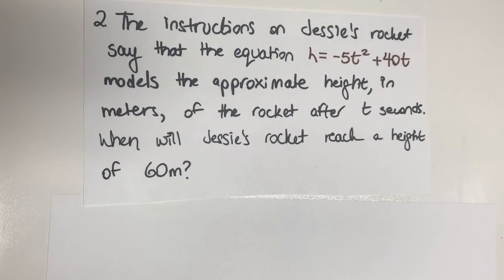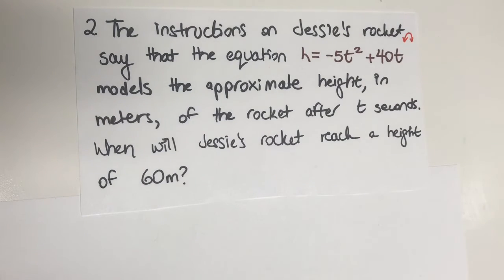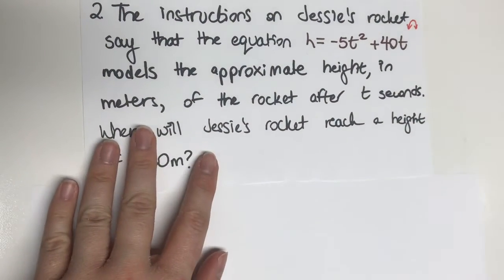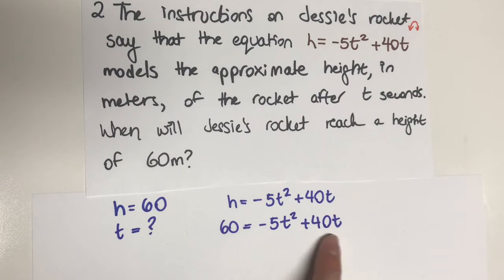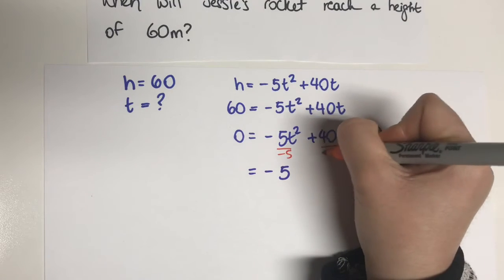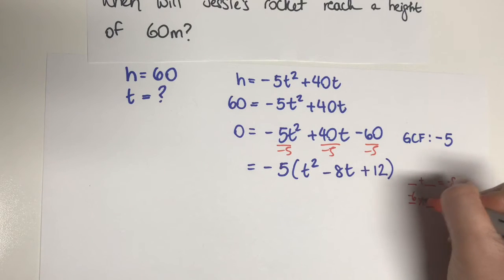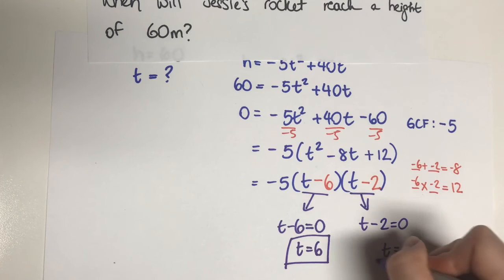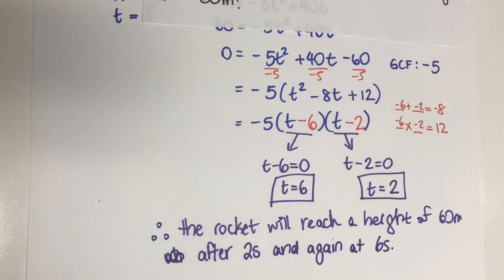Problem Solving: Quadratic Relations Part 2